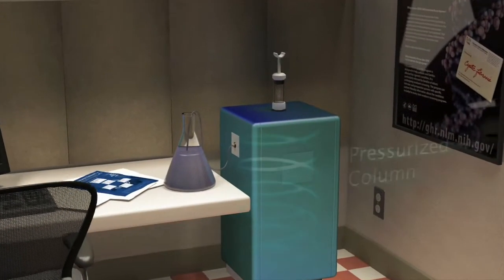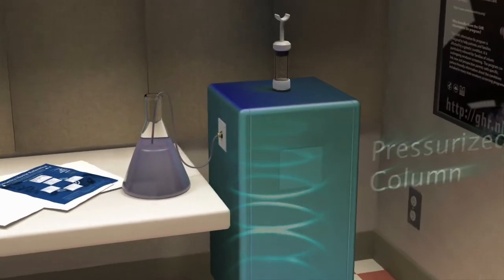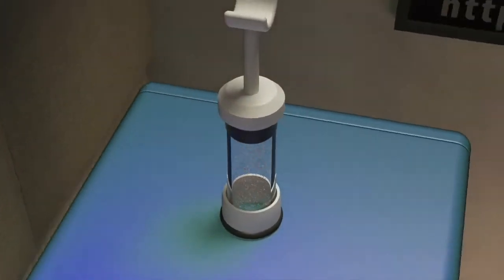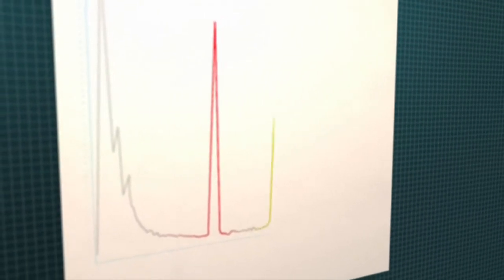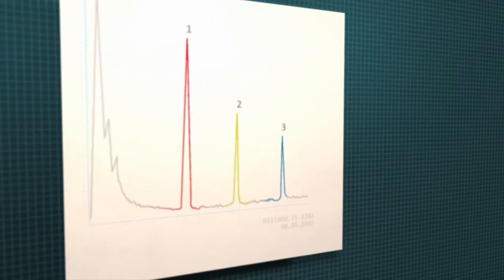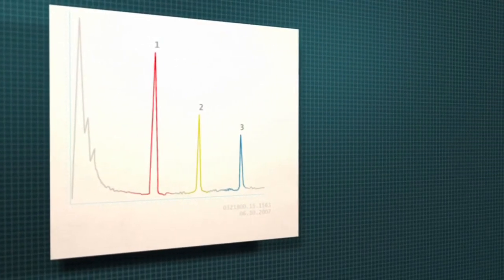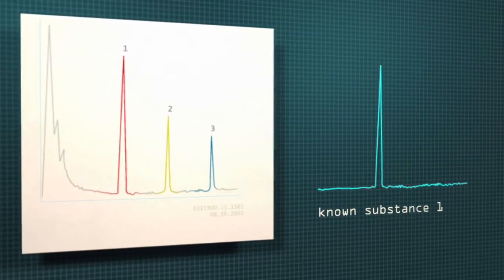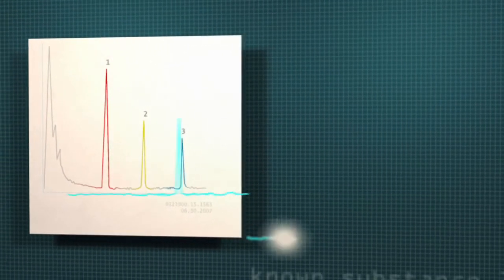High Performance Liquid Chromatography HPLC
This is an excerpt from the Visible Proofs exhibit. Visible Proofs depicted the history of forensic medicine, and how over the centuries, physicians, surgeons, and other professionals struggled to develop scientific methods that translated views of bodies and body parts into “visible proofs” that judges, juries, and the public could accept as valid.

Visible Proofs: Forensic Views of the Body, closed on February 25, 2008.